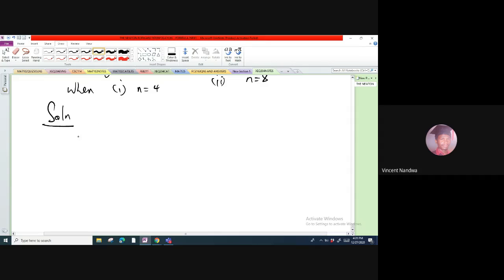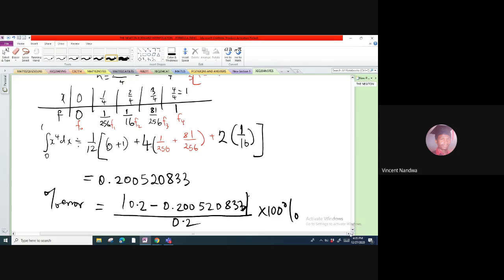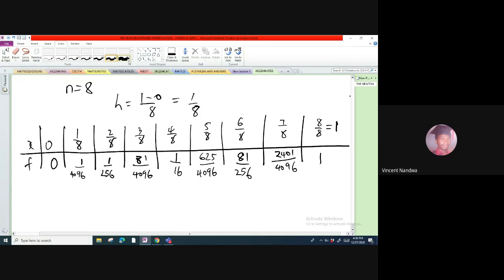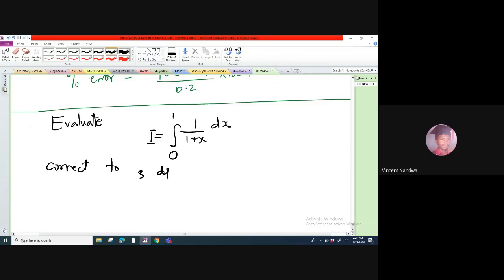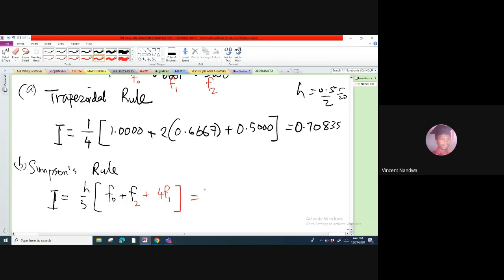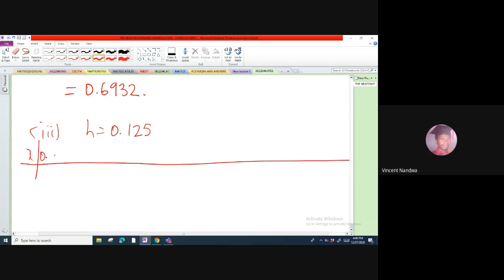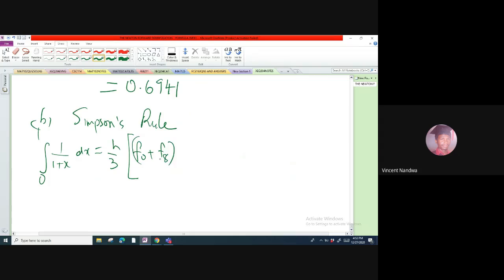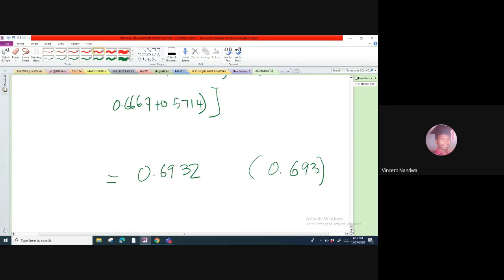Numerical Integration Made Easy-Examples